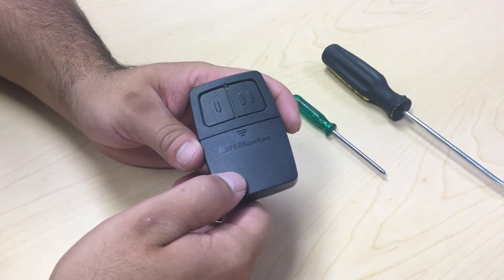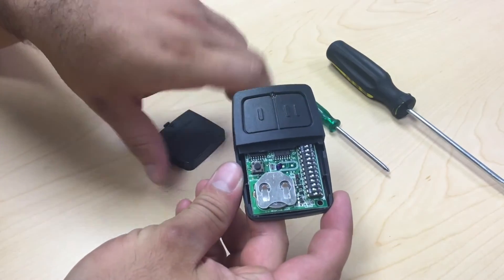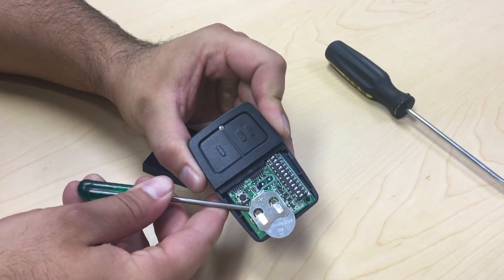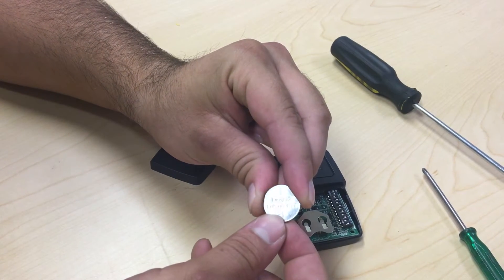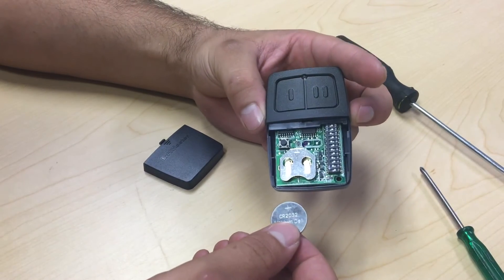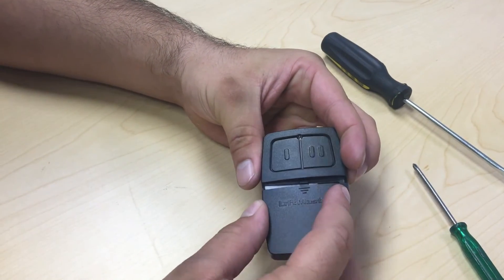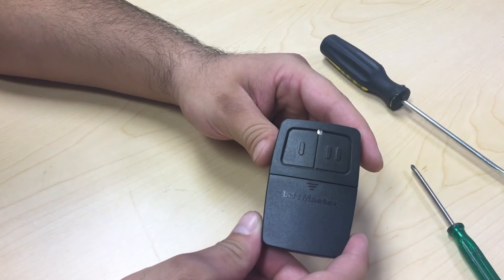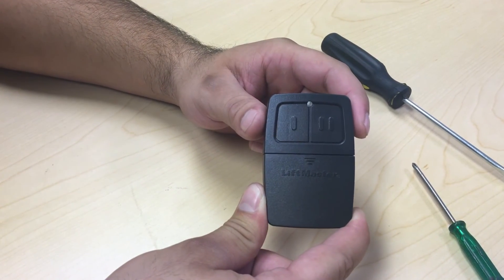Liftmaster: Universal Remote